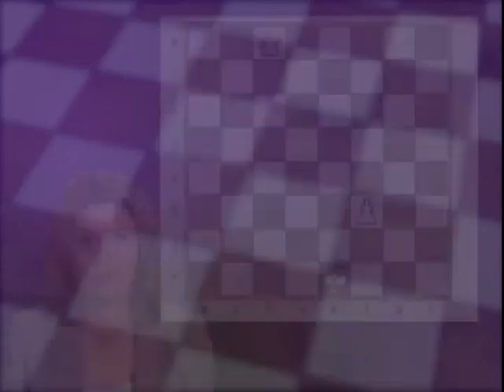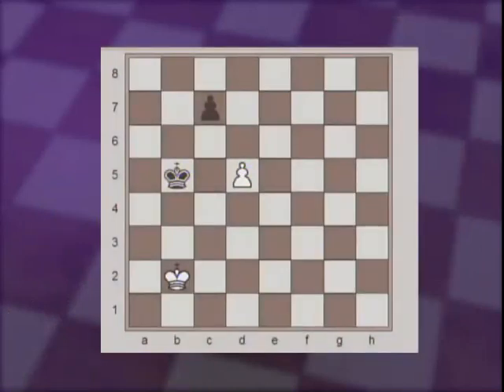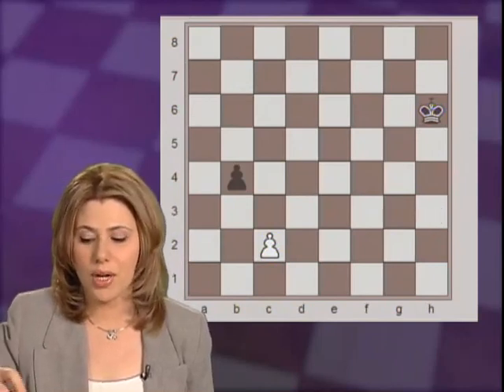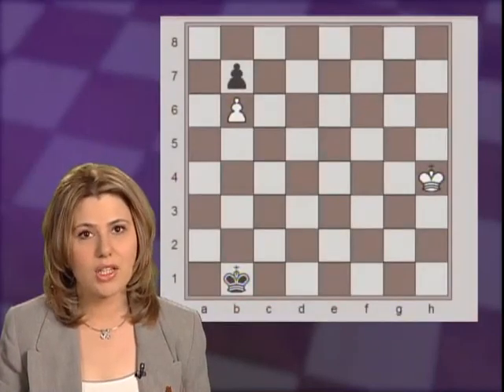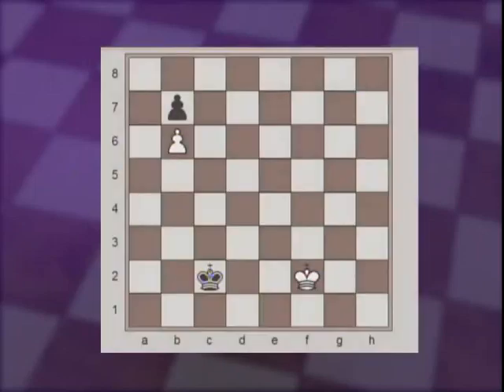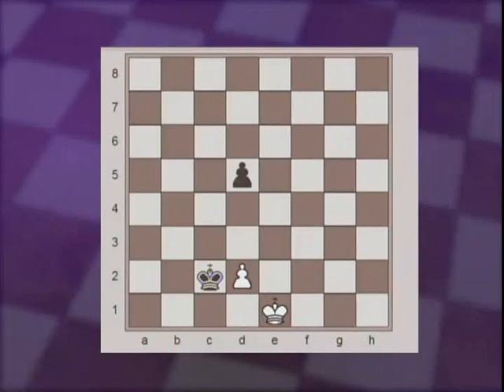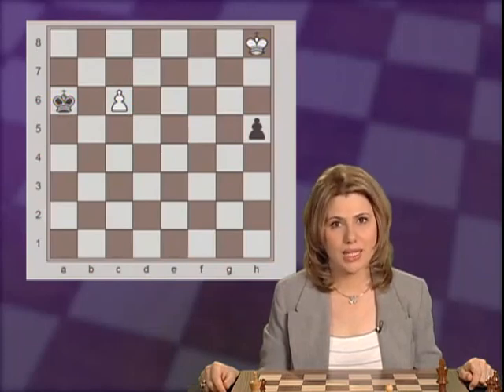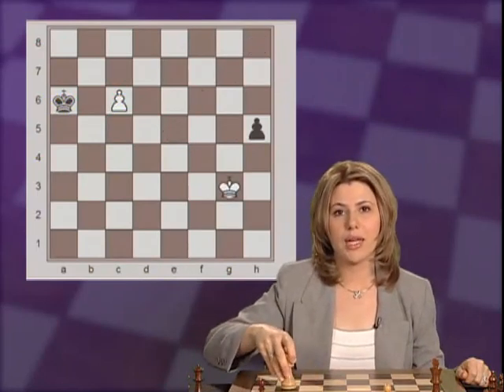Winning Chess the Easy Way Volume 10 by Susan Polgar [Trailer]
Winning Chess the Easy Way Volume 10 by Susan Polgar
Learn the Endgame the Easy Way: Essential Endgames Intermediate to Advanced

In this DVD Susan will take you to the next level on your way to mastering the endgame. Grandmaster Polgar teaches how to play and win the more difficult endgames of all types - Pawn, Rook, Bishop, Knight, and Queen endgames.

By using frequently occurring endgame examples Susan will have you prepared to handle even the most challenging endgames that can arise. A detailed study of typical endgame reference positions, and a great follow-up to Volumes 8 & 9.

Video running time: 133 minutes.